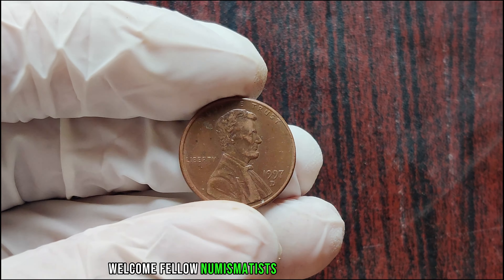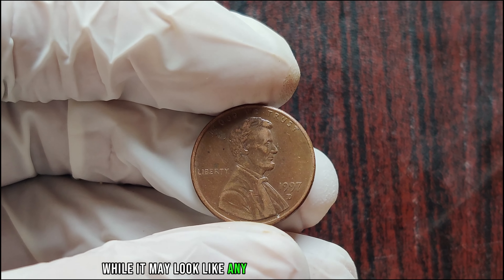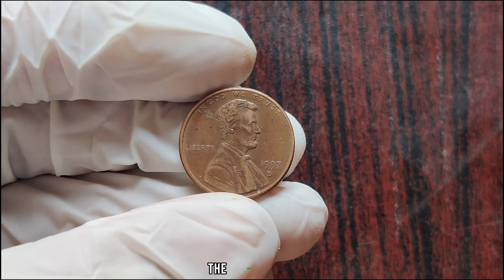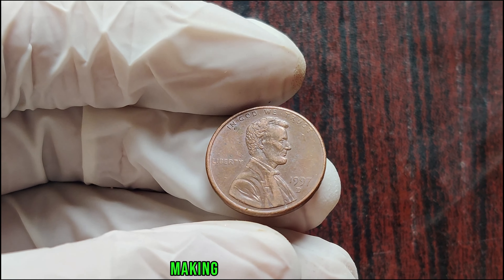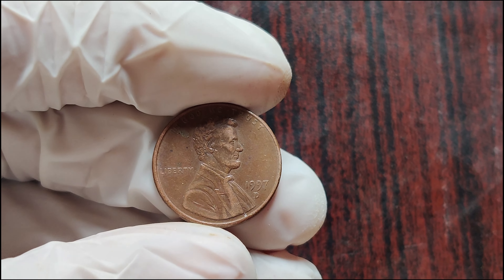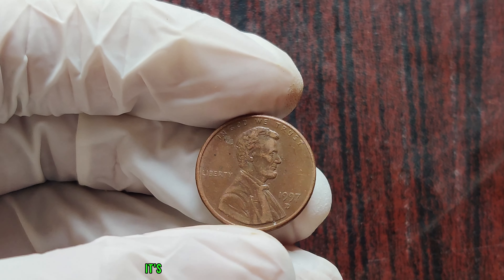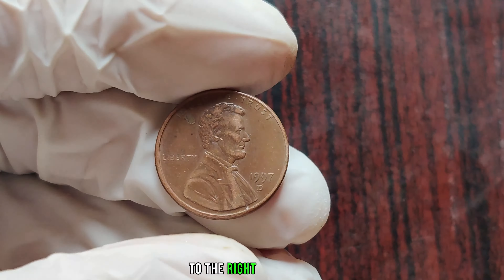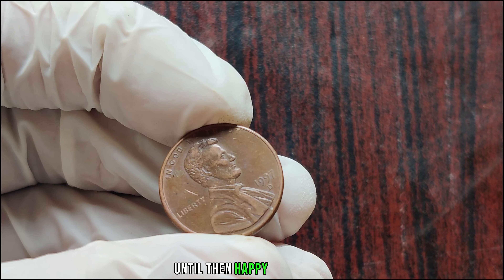RARE 1997 PENNY WORTH MONEY - 1997 LINCOLN PENNY COINS WORTH MONEY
Prepare to be amazed as we uncover the astonishing story behind a seemingly ordinary 1997-D Lincoln penny that turned out to be worth millions! Join us on an exhilarating journey through numismatic history as we delve deep into the fascinating world of coin collecting and valuation.

In this captivating video, we'll reveal the intricate details and unique characteristics that set this particular penny apart from its counterparts. From its minting process to its remarkable journey through circulation, every aspect of this coin's story adds to its incredible value.

Discover the expert insights and analysis that uncovered the true rarity of this hidden gem, shedding light on why it stands out among millions of pennies minted that year. We'll explore the factors that contribute to the astronomical appraisal, showcasing the meticulous evaluation process that determined its astonishing worth.

Whether you're a seasoned numismatist or simply intrigued by tales of unexpected fortune, this video promises to captivate and inspire. Join us as we unravel the mysteries of this extraordinary 1997-D Lincoln penny, a humble coin with a value beyond imagination. Don't miss out on this once-in-a-lifetime revelation that proves treasures can be found in the most unexpected places! coin money silver @coinsoldworldus